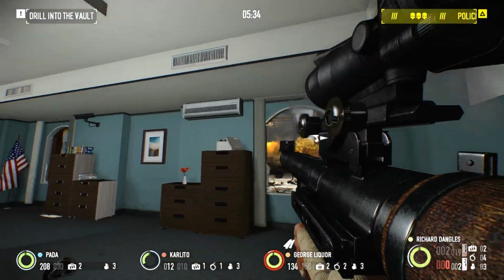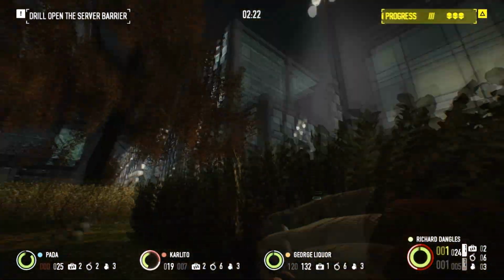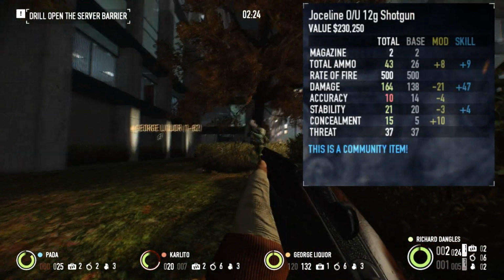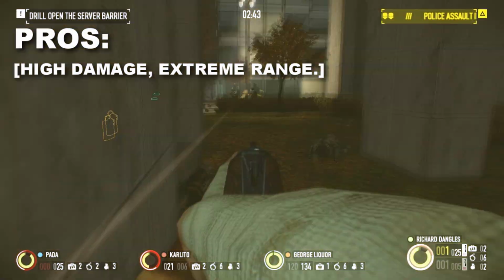PAYDAY 2: Joceline O/U 12G - Weapon Guide #29